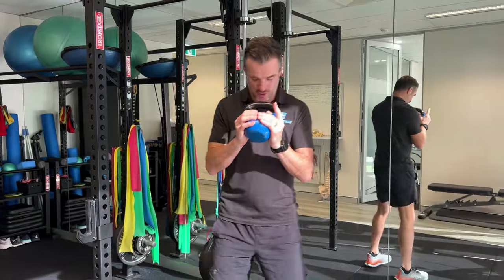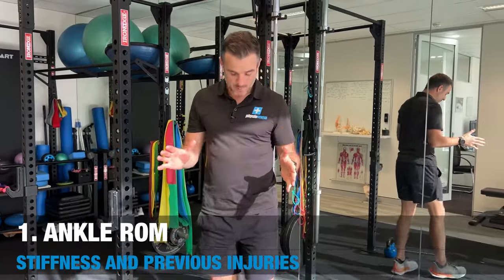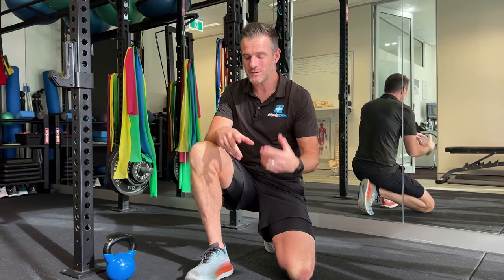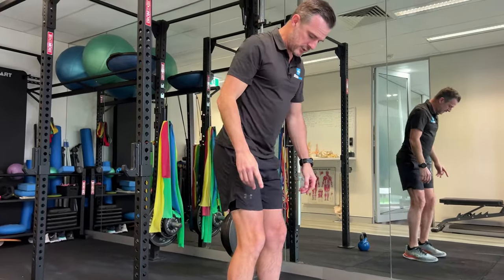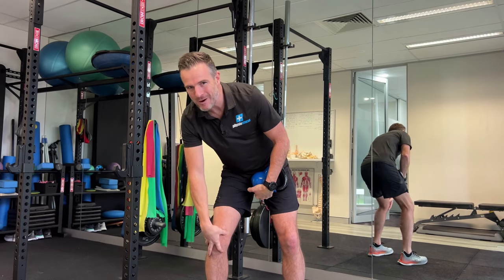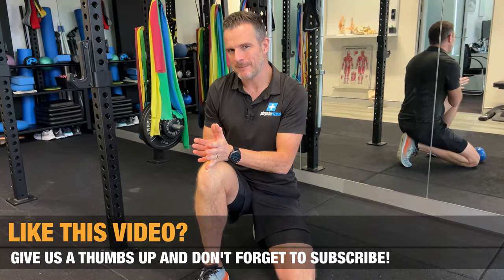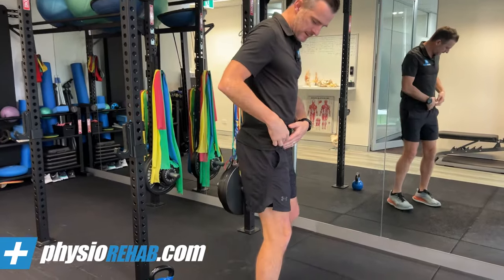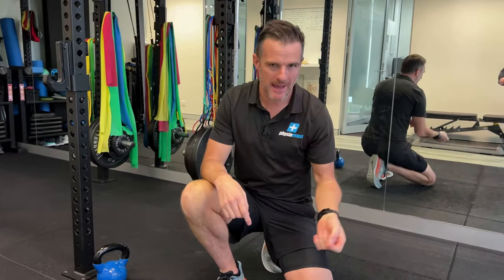Why do my Hips Shift in a Squat? (3 MAIN CAUSES)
Do your hips shift to one side when you squat? Here are three possible causes and things to consider (and get right) to fix it.

Principal Physiotherapist